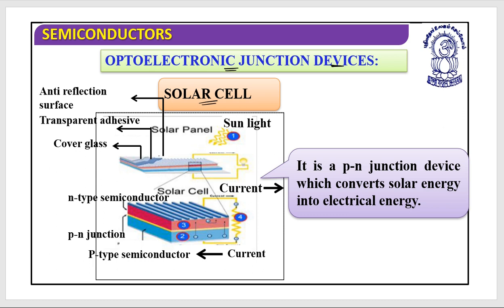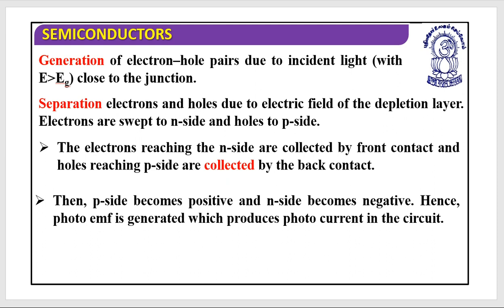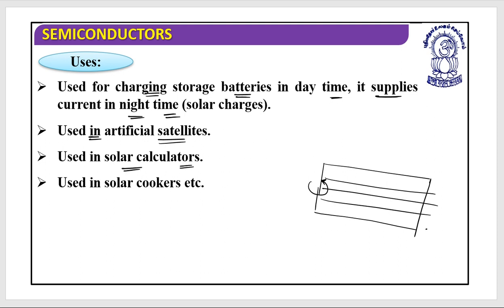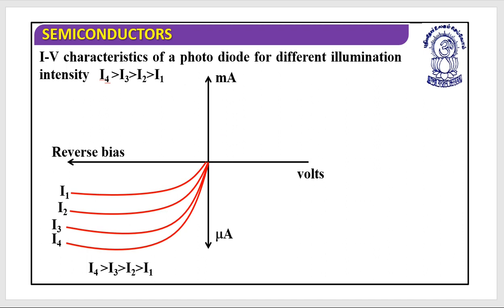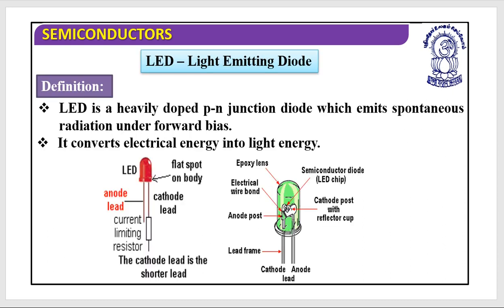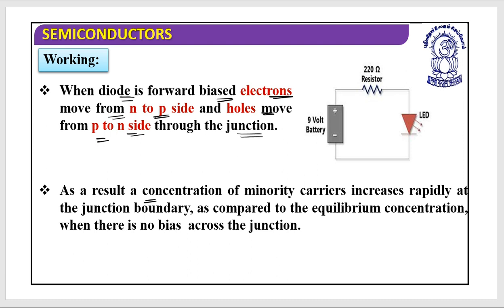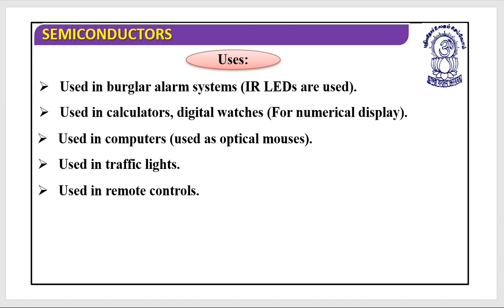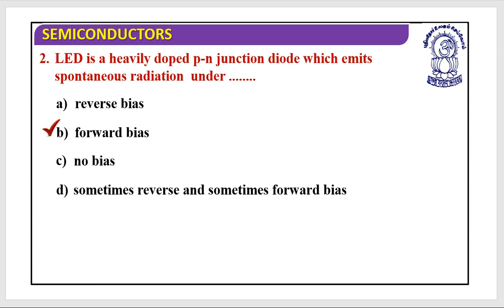NEET & IIT-JEE | PHYSICS | SEMI CONDUCTORS ​| LECTURE 5